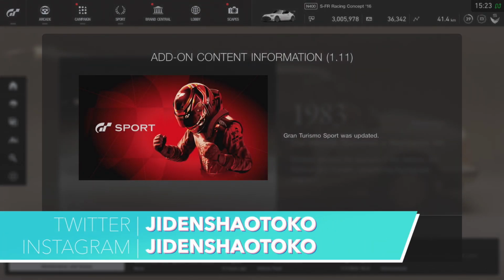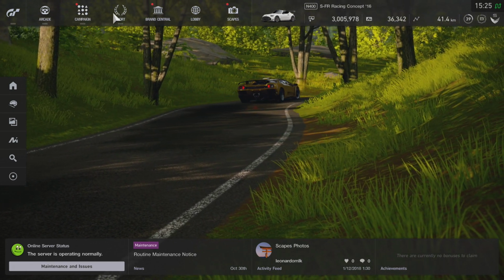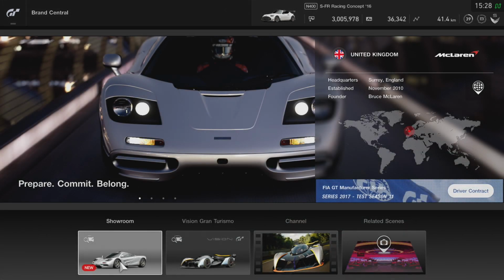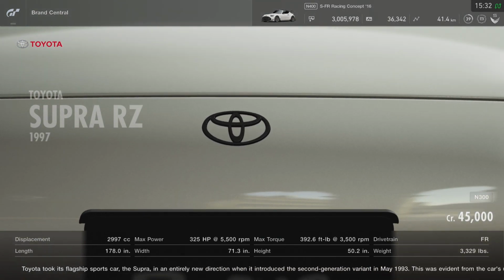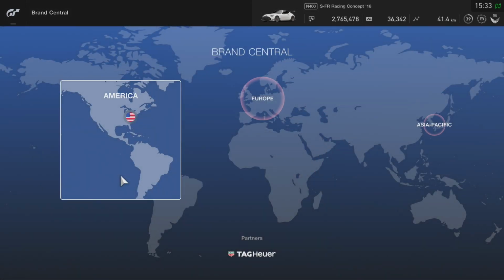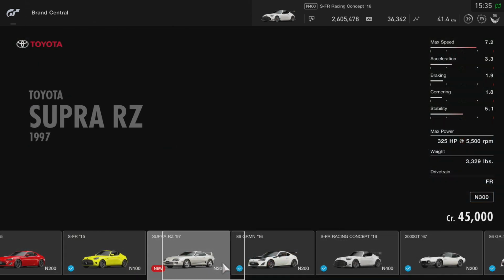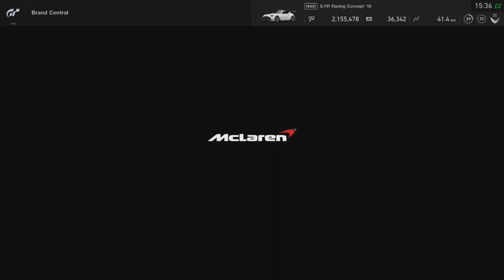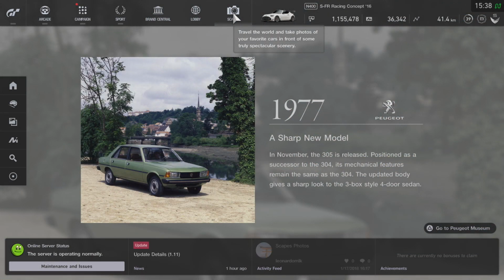Gran Turismo Sport | New Cars Pricing (Update 1.11)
The update 1.11 just came out, bringing a bunch of new stuff into the game, including new cars. In this video, we check the pricing on each one of them.